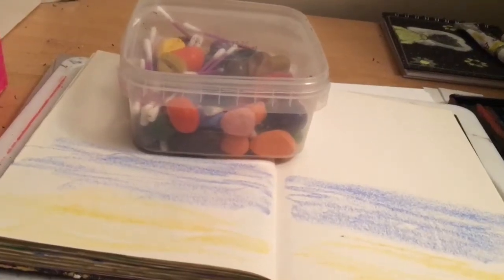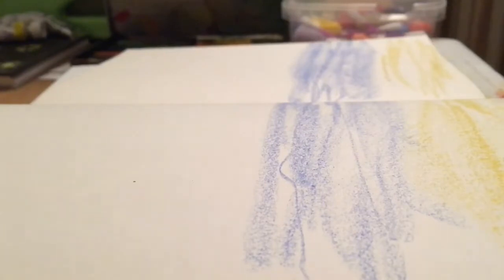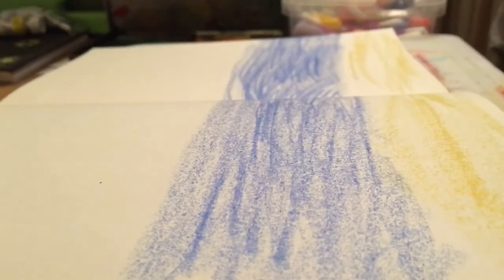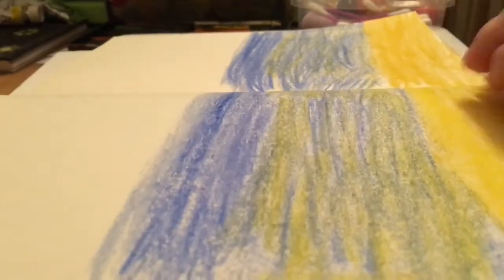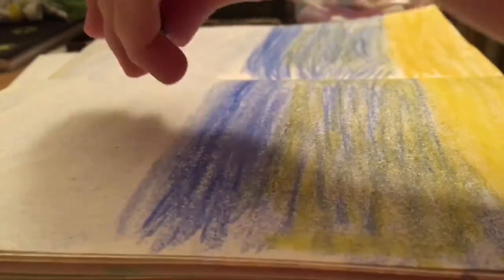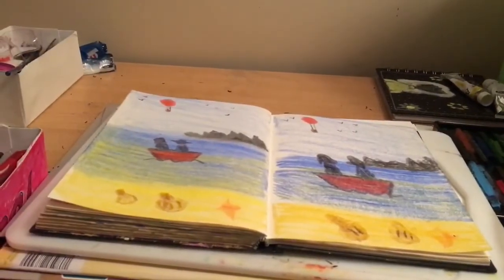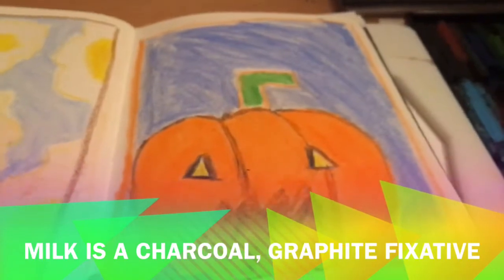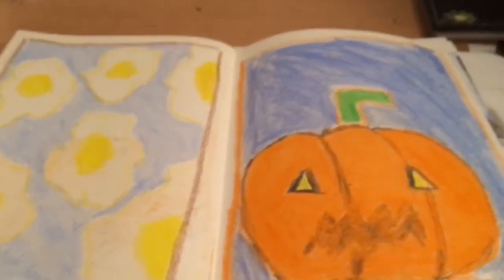Crayon Rocks sketching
Let’s sketch using Crayon Rocks

Ways to support me:

Please watch my video through to the very end because this helps Youtube rank me higher and let more people find me.